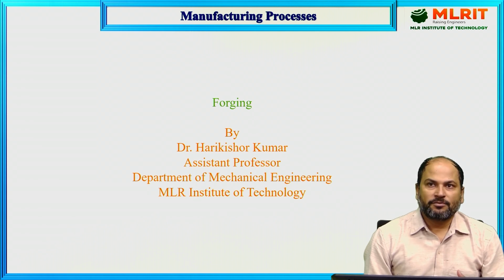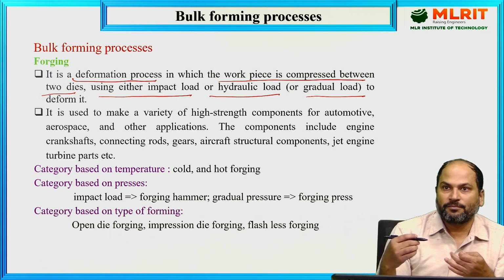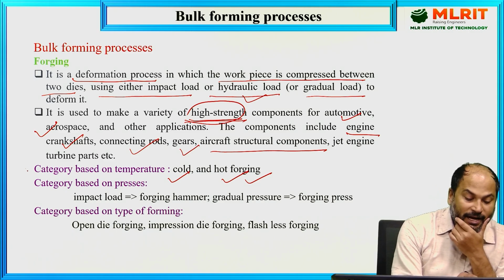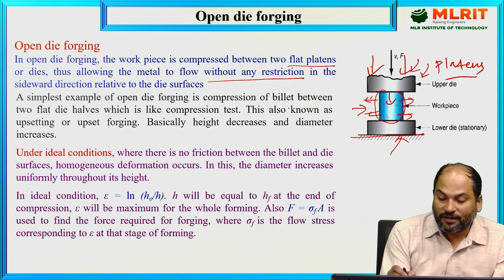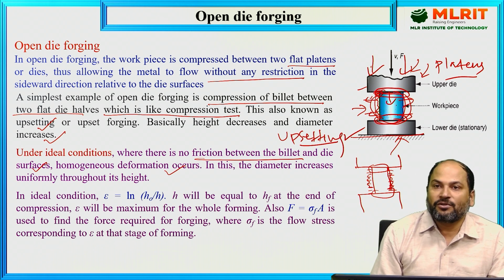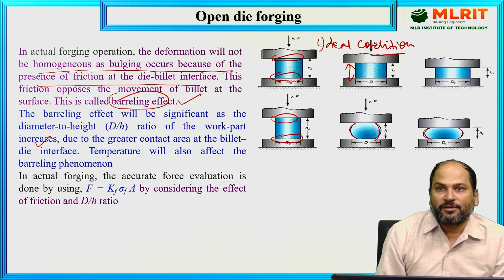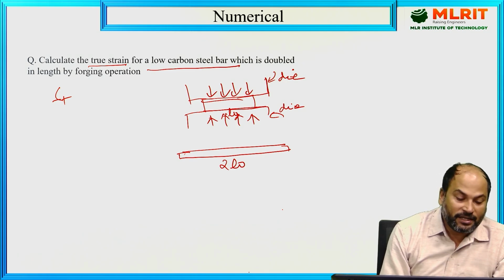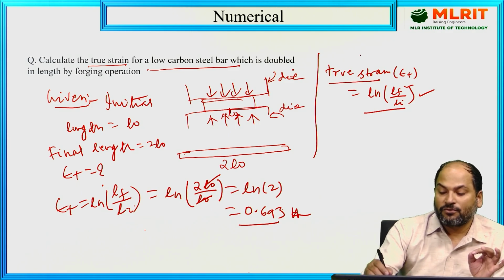LEC25|Manufacturing Process| Forging by Dr. Hari Kishore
Hyderabad.